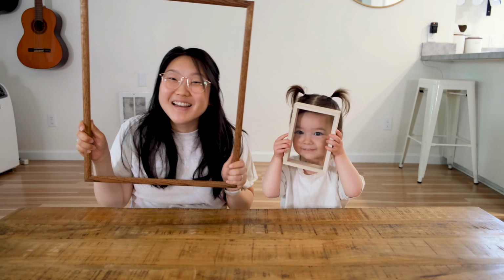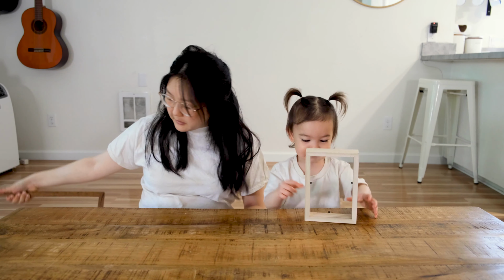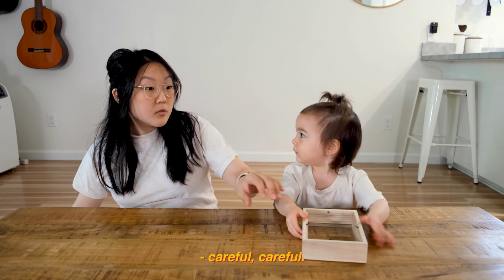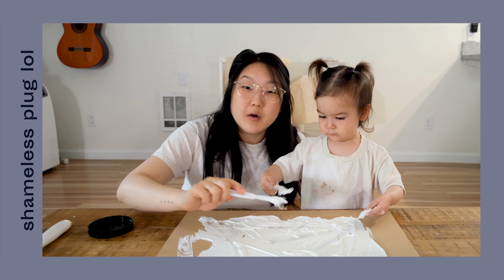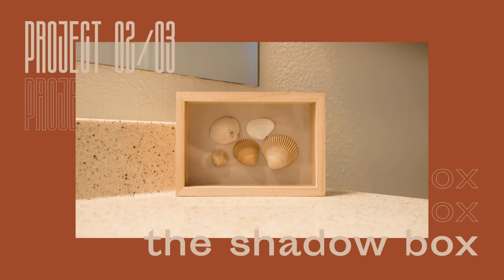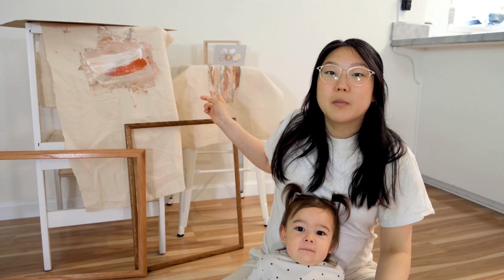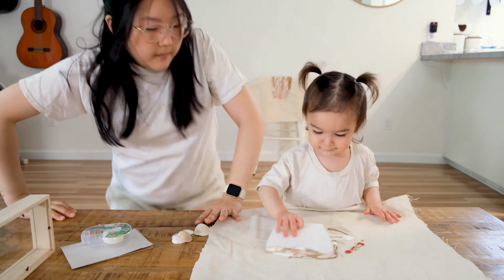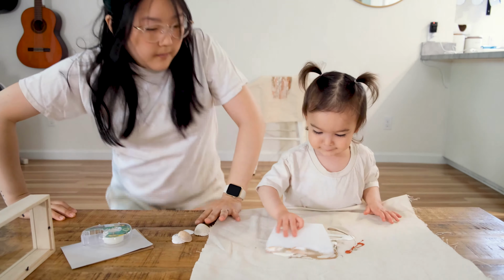3 minimal wall art DIYs for you to... get artsy with your toddler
it's us again and we're getting artsy fartsy (again)!

this time, we did some wall art to fill the empty frames we had for our gallery walls! it's not the most thorough DIYs out there, but hey—maybe we can chalk it up to mom/pregnancy brain... or that I'm just trying my best!

these DIYs are ones that your toddler can be a part of without it looking like tacky school crafts (nothing wrong with those, btw!)!

anyway, here are the supplies you'll need:

project 01/03:
+ frame with canvas or thick paper
(if you get canvas, i recommend getting stretched canvas or glaring the canvas down to the backing of the frame or else you'll get wrinkly canvas like me as the paint dries)
+ various paint colors of your choosing
+ scraper (we used a baking scraper for bread; you can use a piece of thick cardboard!)

project 02/03:
+ shadow box frame
+ optional background paper or image (we used a grey piece of construction paper)
+ cute little sentimental things (have your toddler collect things to put in! we used shells.)

project 03/03:
+ stretched canvas or hard backing/surface with frame
+ modeling paste or spackle (i used modeling paste, but would recommend spackle—it's thicker in texture and holds better to the textures!)
+ random tools for textures (we used some cake decorating spatulas, forks—whatever was laying around in the house!)

hope you give it a try or at least try to do something fun and crafty with your toddler—they're sure to have a great time exploring the tools and media!

pssst, you're MVP if you do all three!